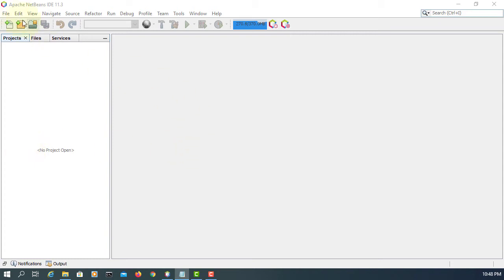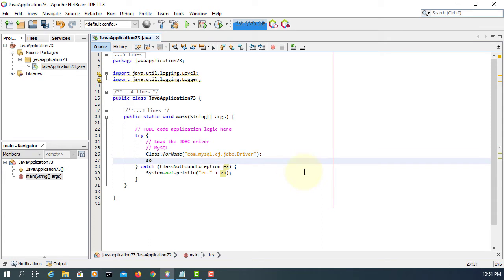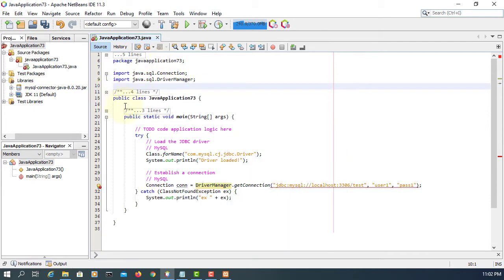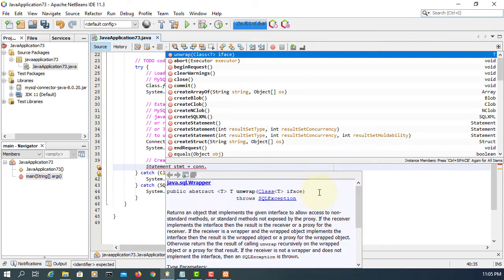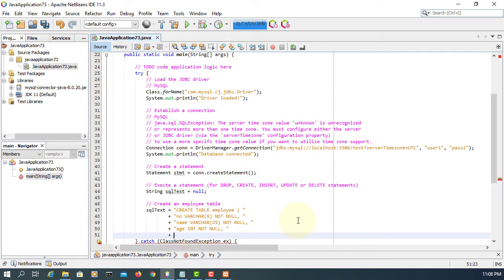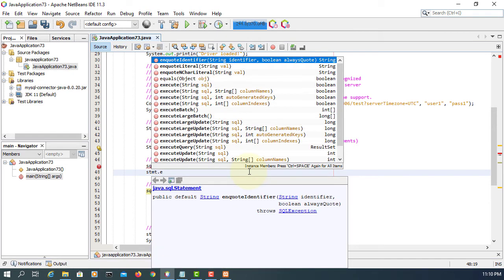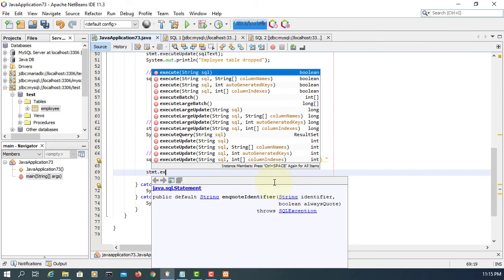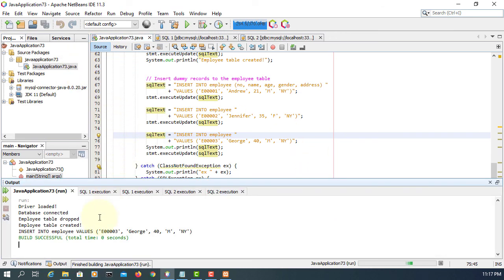Java Tutorial 85 - JDBC 2/7 Connecting to a MySQL / MariaDB Database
In this tutorial, I will show you how to develop database applications using SQL and Java for MariaDB or MySQL in NetBeans IDE.

1. Loading drivers

// Statement to load a driver:
Class.forName("JDBC Driver Class");

A driver is a class.  For example:

Database JDBC Driver Class
Access       sun.jdbc.odbc.JdbcOdbcDriver
MySQL     com.mysql.cj.jdbc.Driver        // JDBC 8.x
MySQL     com.mysql.jdbc.Driver        // JDBC 5.x
MariaDB org.mariadb.jdbc.Driver
Oracle        oracle.jdbc.driver.OracleDriver
Java DB    org.apache.derby.jdbc.ClientDriver
PostgreSQL  org.postgresql.Driver
SQL Server com.microsoft.jdbc.sqlserver.SQLServerDriver

2. Establishing connections

// Establish a connection
Connection connection = DriverManager.getConnection(databaseURL);

Database    URL Pattern
Access     jdbc:odbc:dataSource
MySQL     jdbc:mysql://hostname:port#/dbname
MariaDB  jdbc:mariadb://localhost:oirt#/dbname
Oracle      jdbc:oracle:thin:@hostname:port#:oracleDBSID
Java DB   jdbc:derby://localhost:port#/dbname

Examples:
For Access:
Connection conn = DriverManager.getConnection
  ("jdbc:odbc:ExampleMDBDataSource" "user1", "pass1");

For MySQL:
Connection conn = DriverManager.getConnection
  ("jdbc:mysql://localhost:3306/test", "user1", "pass1");

For MariaDB
Connection conn = DriverManager.getConnection
  ("jdbc:mariadb://localhost:3306/test", "user1", "pass1");

For Oracle:
Connection conn = DriverManager.getConnection
  ("jdbc:oracle:thin:@liang.armstrong.edu:1521:orcl",  "scott", "tiger");

For Java DB:
Connection conn = DriverManager.getConnection
  ("jdbc:derby://localhost:1527/test", "user1", "pass1");

For PostgreSQL:
Connection conn = DriverManager.getConnection
  ("jdbc:postgresql://localhost:5432/test", "user1", "pass1");

For SQL Server:
Connection conn = DriverManager.getConnection
  ("jdbc:microsoft:sqlserver://localhost:1433/test", "user1", "pass1");

3. Creating and executing statements

// Create a statement
 Statement stmt = conn.createStatement();

// Execute statement (for CREATE, DROP, UPDATE, DELETE or INSERT):
 stmt.executeUpdate("CREATE TABLE employee (no varchar(6) NOT NULL, firstName varchar(25) NOT NULL, lastName varchar(25) NOT NULL);

4. Processing ResultSet

Executing statement (for SELECT):
// Select the columns from the employee table
ResultSet rs = stmt.executeQuery("SELECT no, firstName, lastName FROM employee ");

Processing ResultSet (for SELECT):
// Iterate through the result and print the employee data by the column index
while (rs.next()){
  System.out.println(rs.getString(1) + "\t" + rs.getString(2) + "\t" + rs.getString(3));

// Iterate through the result and print the employee data by the column name
while (rs.next()){
  System.out.println(rs.getString(no) + " " + rs.getString(firstName) + " " + rs.getString(lastName));

5. Closing the connection
// Close the connection
conn.close();